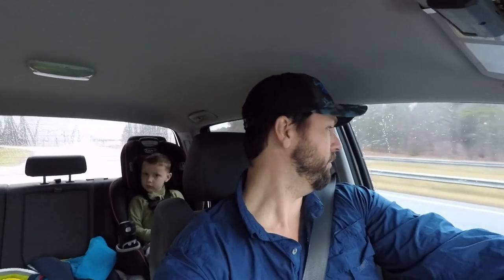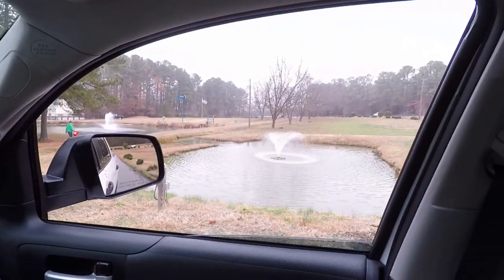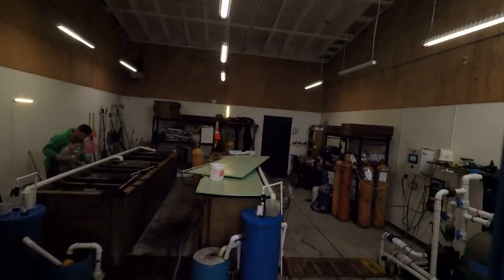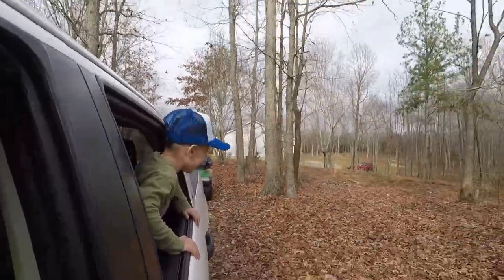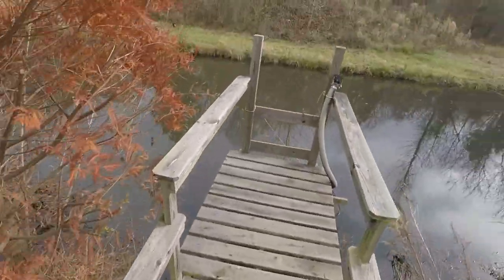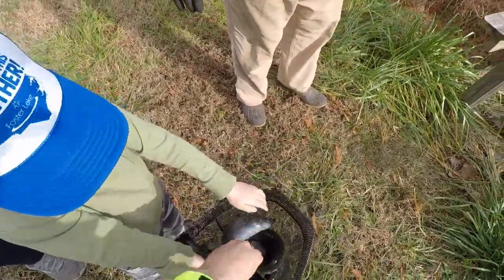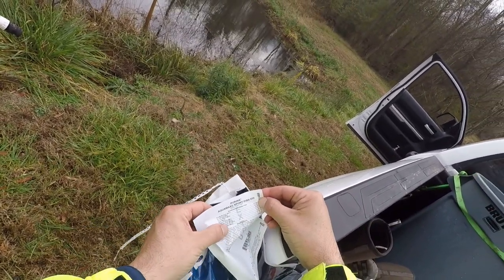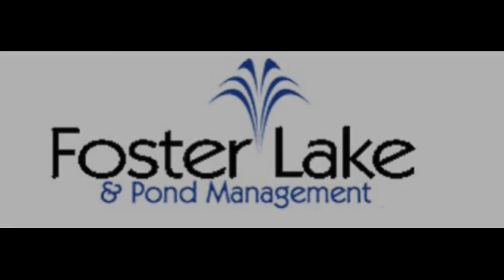STOCKING RAINBOW TROUT into a NC Pond | No pond too small !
Come along with us as we stock some BEAUTIFUL 14-16" Rainbow Trout into our small irrigation pond. We take you through the process of picking them up from the supplier, transporting and stocking them. Plan is to feed them and catch/eat them throughout the winter before they naturally die from warm water temperatures in the late spring.

Fish Supplier:
Foster Lake & Pond Management